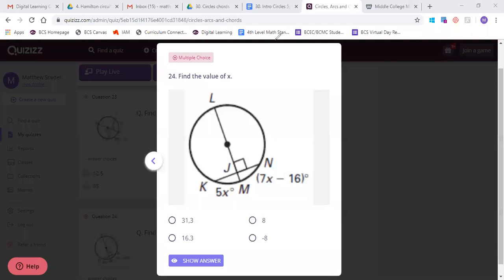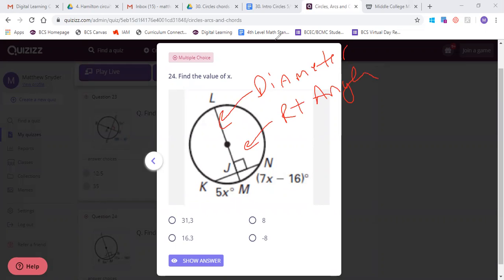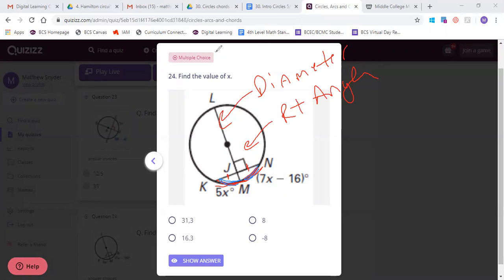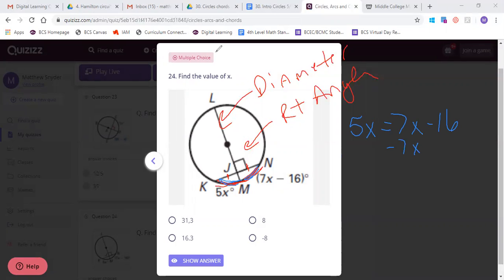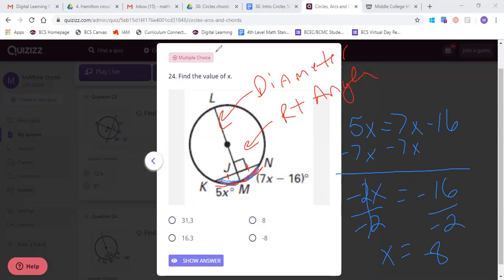Circles: Chord and Arc Properties